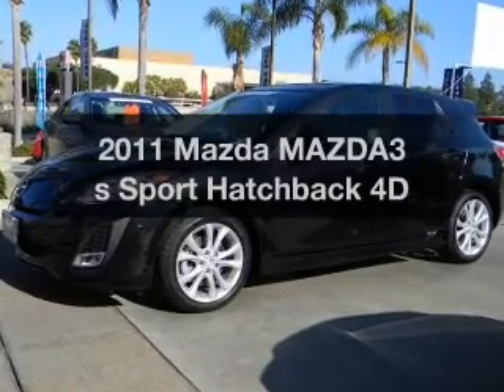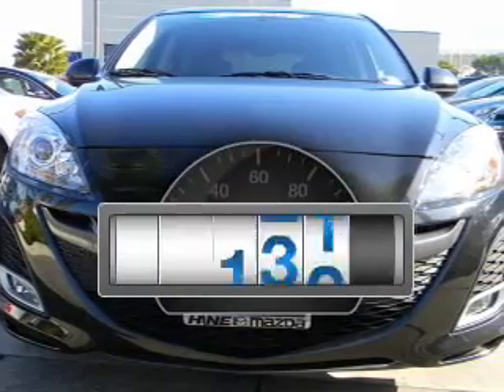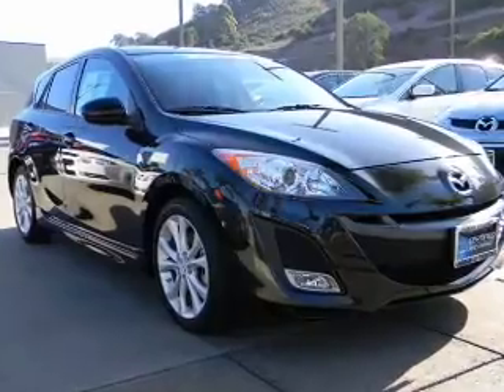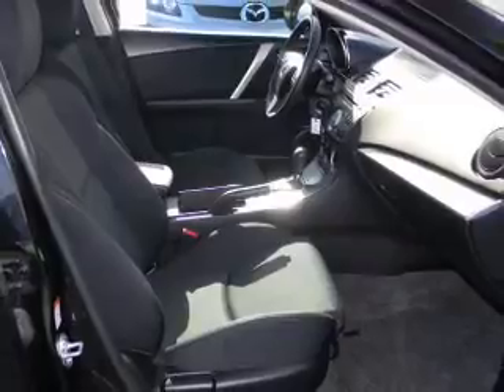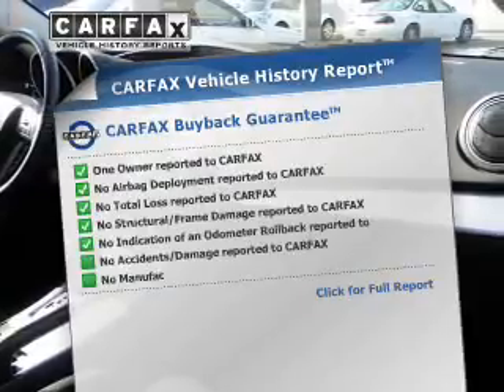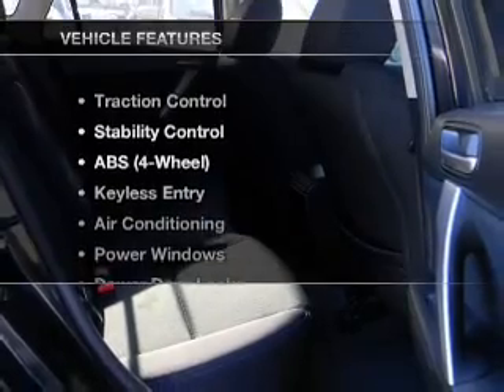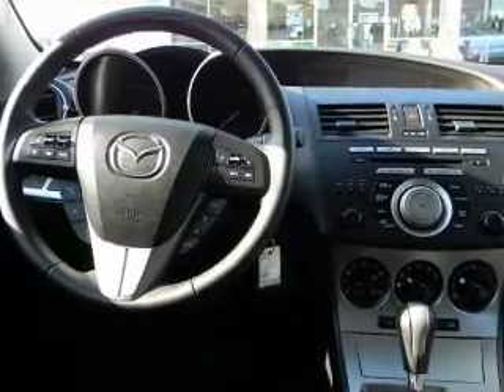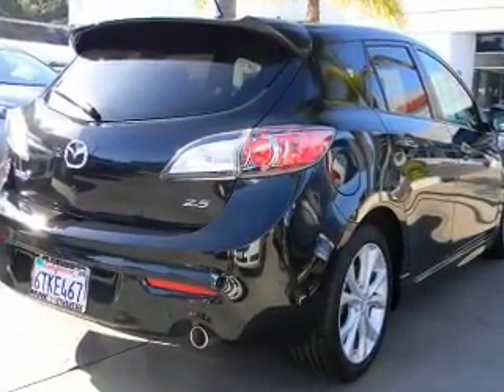2011 Mazda MAZDA3 - San Diego CA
Year: 2011
Make: Mazda
Model: MAZDA3
Trim: s Sport Hatchback 4D
Engine: 4 cylinder 2.5 Liter
Transmission:
Color: Black
Mileage: 8853
Address:
1545 Camino Del Rio South